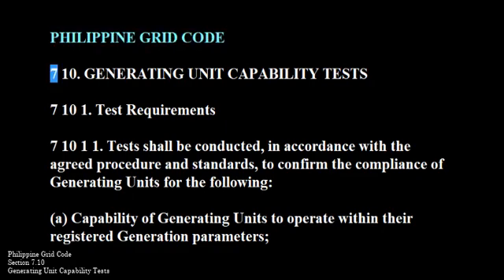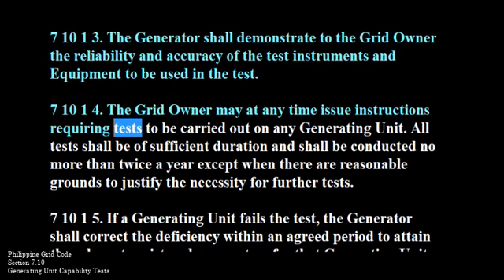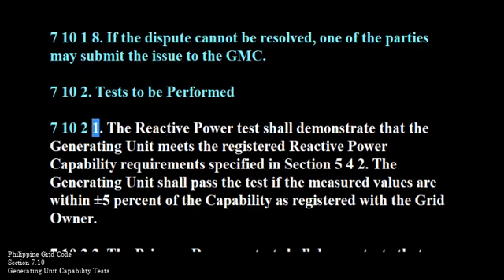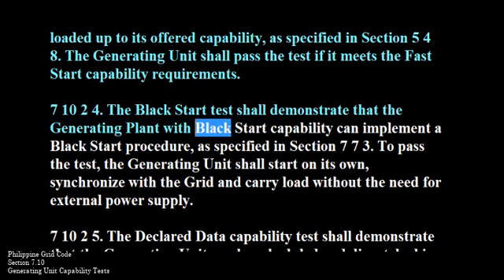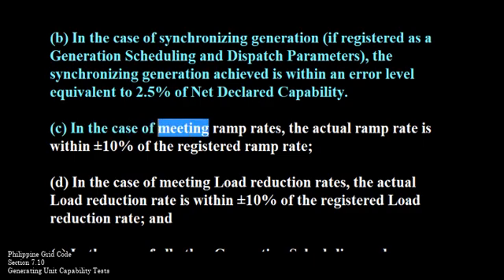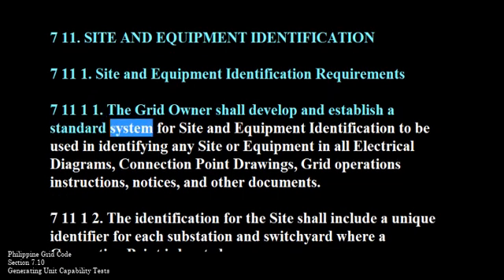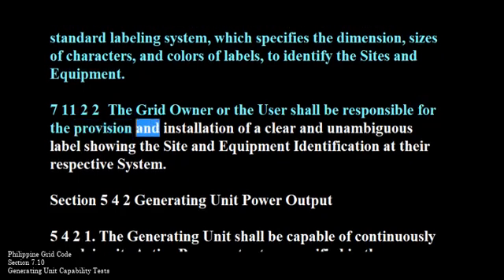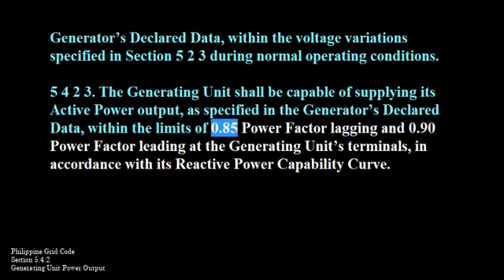Philippine Grid Code Section 7.10 Generating Unit Capability Test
PHILIPPINE GRID CODE

7.10. GENERATING UNIT CAPABILITY TESTS

7.10.1. Test Requirements

7.10.1.1. Tests shall be conducted, in accordance with the agreed procedure and standards, to confirm the compliance of Generating Units for the following:

(a)  Capability of Generating Units to operate within their registered Generation parameters;

(b) Capability of the Generating Units to meet the applicable requirements of the Grid Code;

(c) Capability to deliver the Ancillary Service that the Generator had agreed to provide; and

(d) Availability of Generating Units in accordance with their capability declaration.

7.10.1.2. All tests shall be recorded and witnessed by the authorized representatives of the Grid Owner, Generator, and/or User.

7.10.1.3. The Generator shall demonstrate to the Grid Owner the reliability and accuracy of the test instruments and Equipment to be used in the test.

7.10.1.4. The Grid Owner may at any time issue instructions requiring tests to be carried out on any Generating Unit. All tests shall be of sufficient duration and shall be conducted no more than twice a year except when there are reasonable grounds to justify the necessity for further tests.

7.10.1.5. If a Generating Unit fails the test, the Generator shall correct the deficiency within an agreed period to attain the relevant registered parameters for that Generating Unit.

7.10.1.6. Once the Generator achieves the registered parameters of its Generating Unit that previously failed the test, it shall immediately notify the Grid Owner. The Grid Owner shall then require the Generator to conduct a retest in order to demonstrate that the appropriate parameter has already been restored to its registered value.

7.10.1.7. If a dispute arises relating to the failure of a Generating Unit to pass a given test, the Grid Owner, the Generator and/or User shall seek to resolve the dispute among themselves.

7.10.1.8. If the dispute cannot be resolved, one of the parties may submit the issue to the GMC.

7.10.2.    Tests to be Performed

7.10.2.1. The Reactive Power test shall demonstrate that the Generating Unit meets the registered Reactive Power Capability requirements specified in Section 5.4.2. The Generating Unit shall pass the test if the measured values are within ±5 percent of the Capability as registered with the Grid Owner.

7.10.2.2. The Primary Response test shall demonstrate that the Generating Unit has the capability to provide Primary Response, as specified in Section 7.6.2. The Generating Unit shall pass the test if the measured response in MW/Hz is within ±5 percent of the required level of response within five (5) seconds.

7.10.2.3. The Fast Start capability test shall demonstrate that the Generating Unit has the capability to automatically Start-Up, synchronize with the Grid within 15 minutes and be loaded up to its offered capability, as specified in Section 5.4.8. The Generating Unit shall pass the test if it meets the Fast Start capability requirements.

(c) In the case of meeting ramp rates, the actual ramp rate is within ±10% of the registered ramp rate;

(d) In the case of meeting Load reduction rates, the actual Load reduction rate is within ±10% of the registered Load reduction rate; and

(e) In the case of all other Generation Scheduling and Dispatch Parameters, values are within ±1.5% of the declared values.